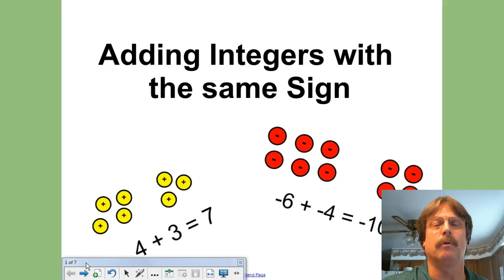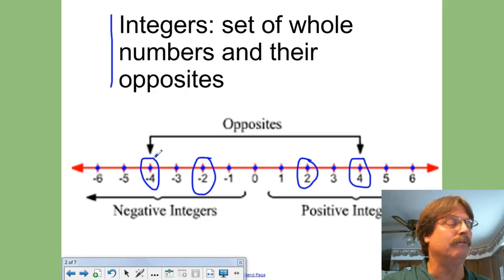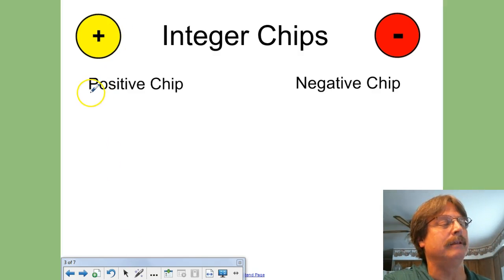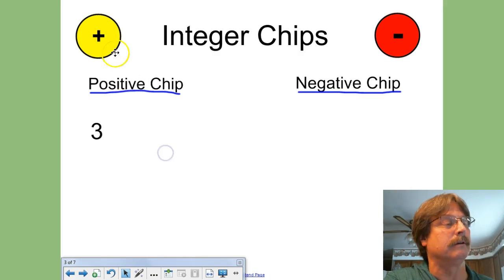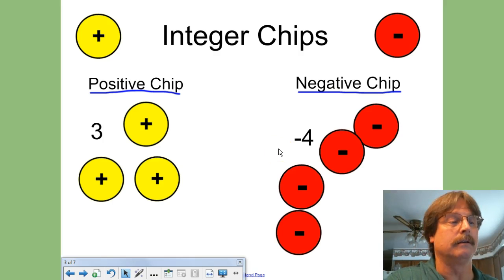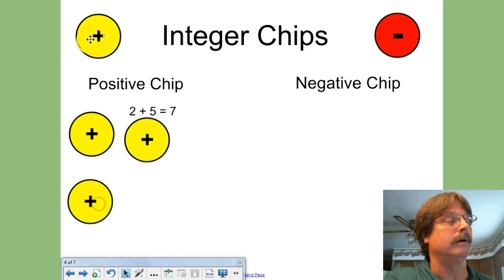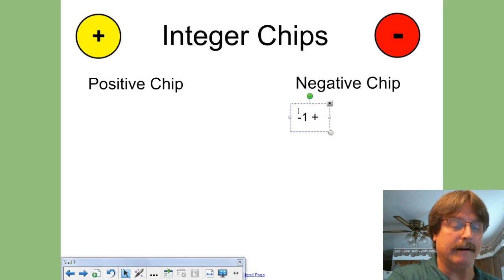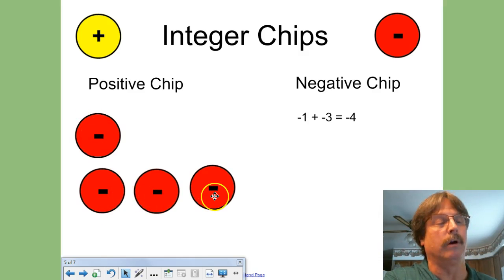Adding Integers with the Same Sign